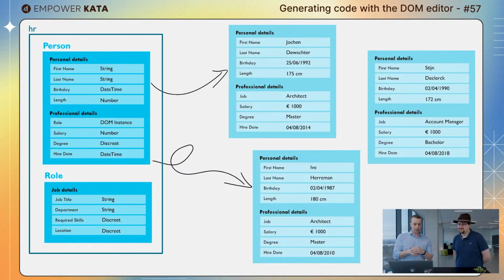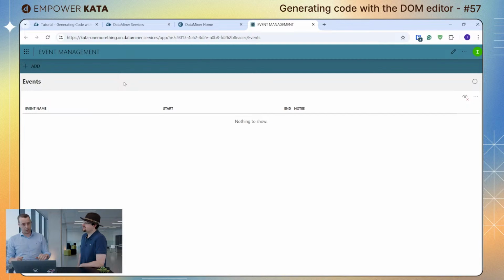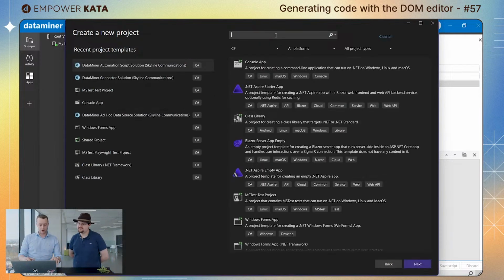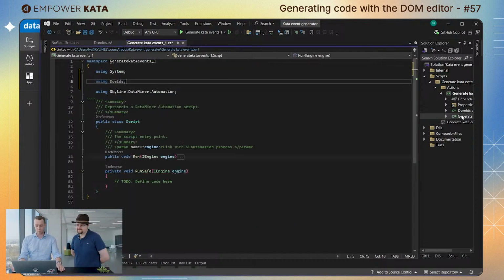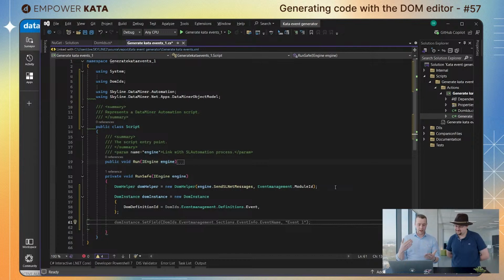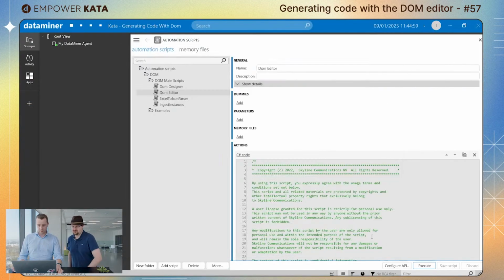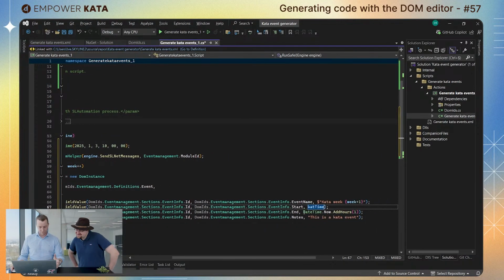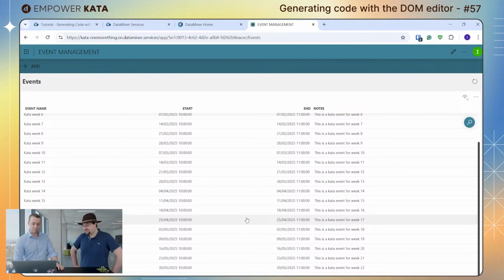Generating code with the DOM Editor - Kata 57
In this kata, you'll learn how to use the DOM Editor to generate code from your DOM module. The DOM Editor makes it easy to manage DOM modules, definitions, and instances within DataMiner.

By the end of this exercise, you'll know how to generate code effortlessly and use it to interact with your DOM components more efficiently. This will help you streamline your workflows, improve automation, and easily manage your DOM modules.